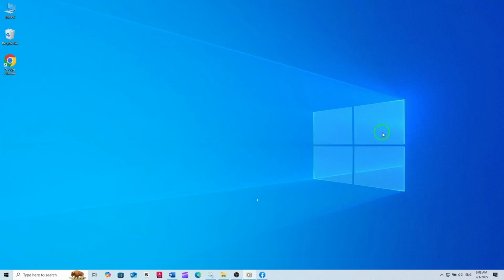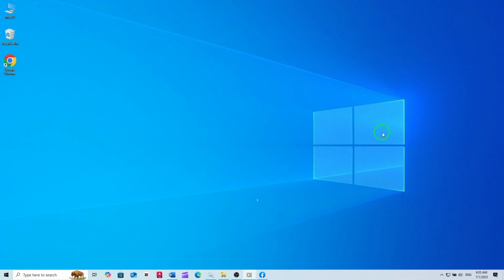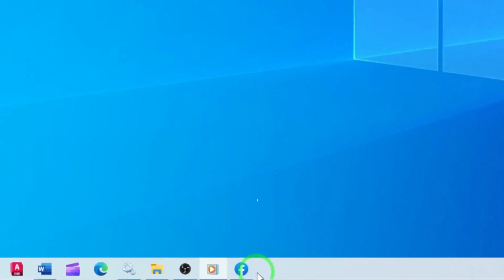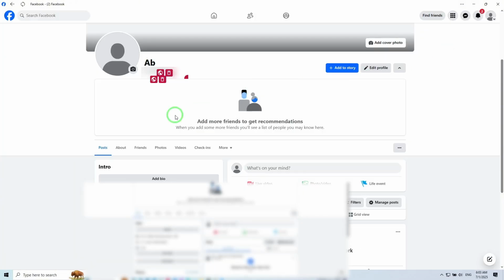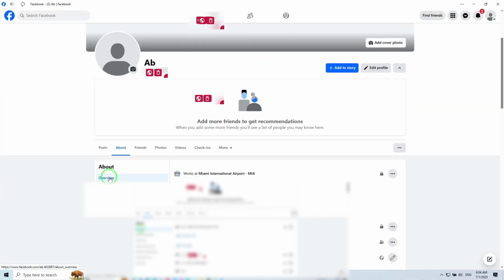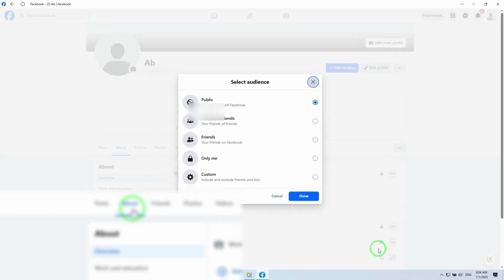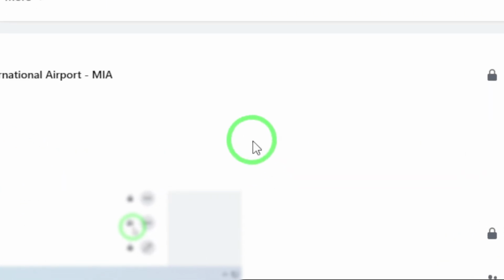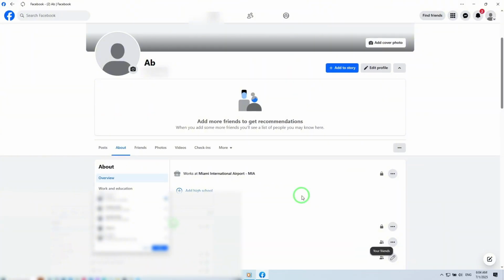How To Show Your Relationship Status To Friends On Facebook App On PC (New Update)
Learn how to show your relationship status to friends on the Facebook app on PC with the new update. This step-by-step guide will help you control who can see your relationship details, making it easy to keep your friends informed while maintaining your privacy. Follow these simple instructions to update your Facebook relationship status visibility:

1. Open the Facebook app.

2. Click on your profile photo at the top right corner.

3. Enter your account, then go to the About section.

4. From Overview, find your relationship status.

5. Next to your relationship status, click on the audience icon.

6. Choose Friends.

7. Click Done.

With these steps, you can quickly update your relationship status and ensure it’s visible only to your friends. Stay in control of your privacy and keep your profile up to date with the latest Facebook features.-
Timeline:
00:00 Start
00:12 How to do it
01:05 End